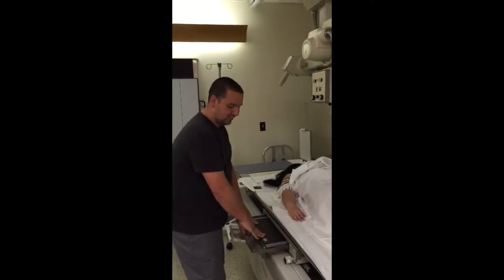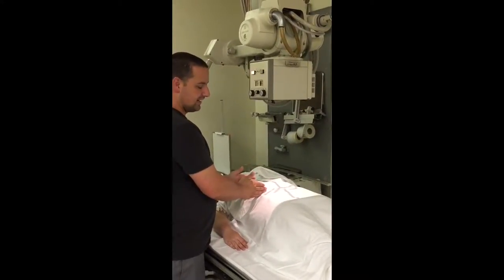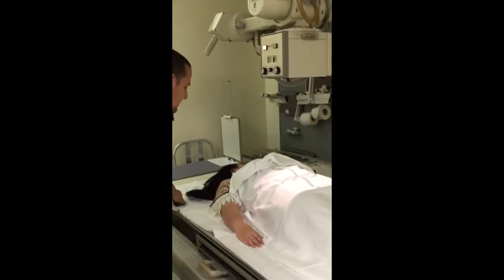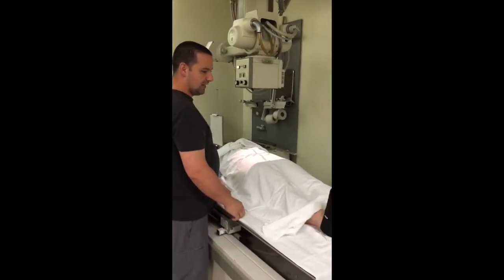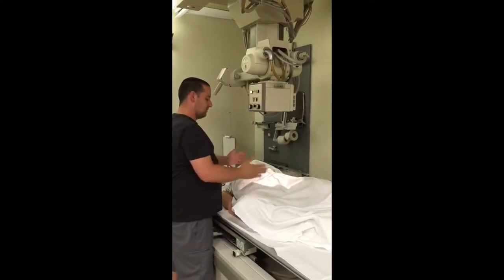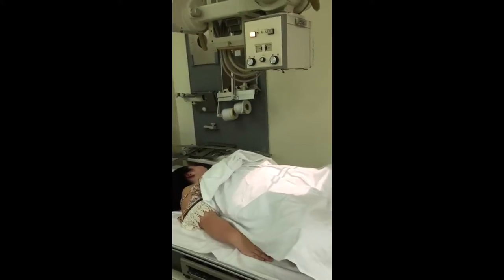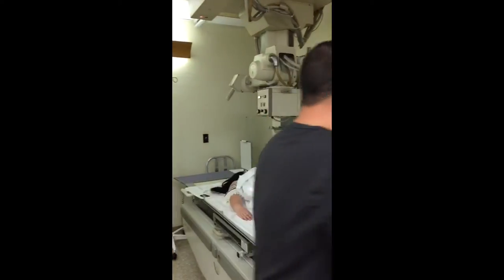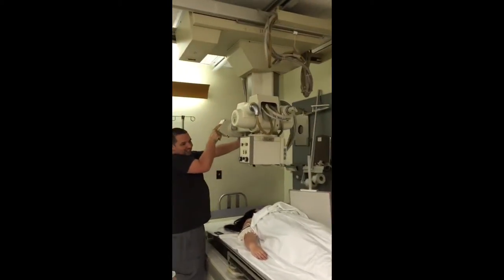Student Created Tutorial - Pelvis/Hip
A series of instructional videos created by radiography students at the end of their first year of a two-year program. These videos aim to assist new students. As students create these, they may have some errors or inconsistencies. Attributed to Chris c/o 2017.